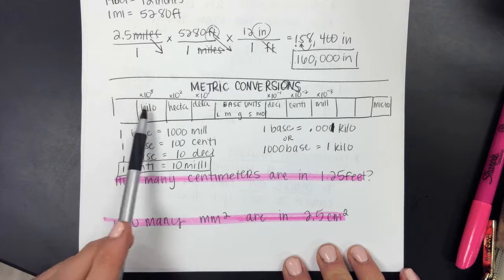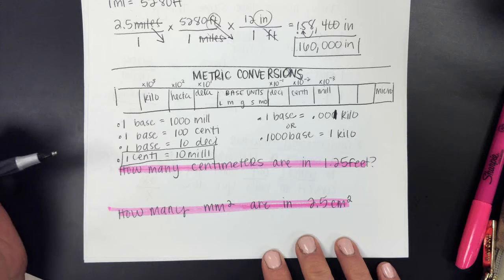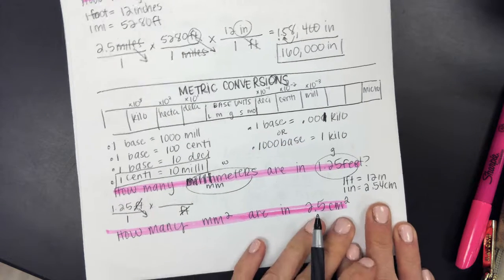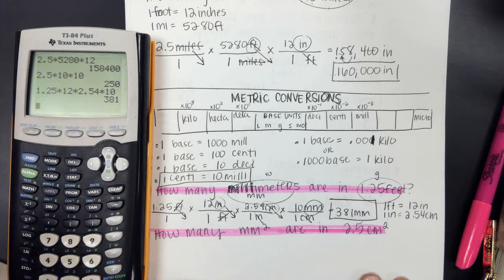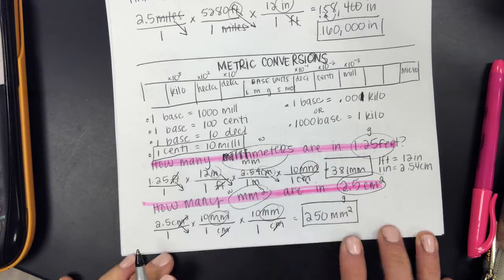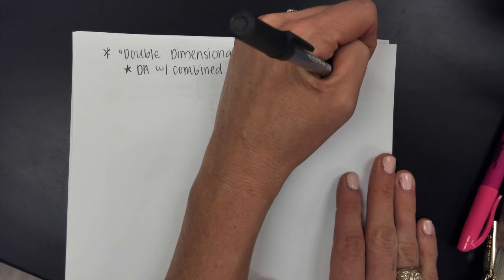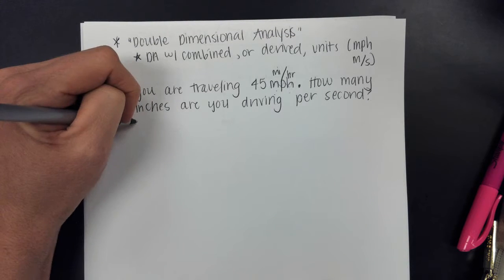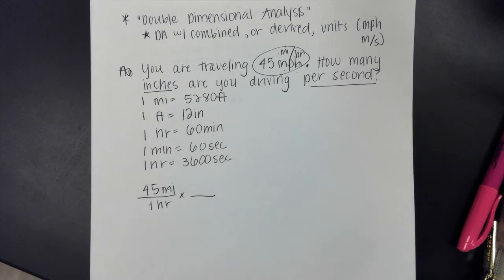Dimensional Analysis Metric + Double DA Intro